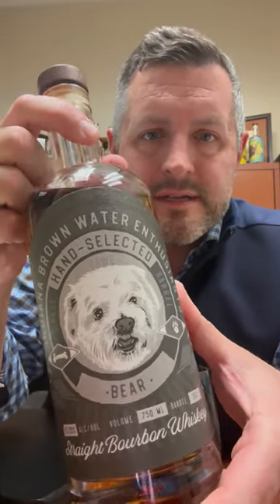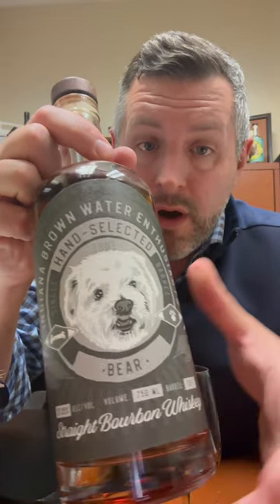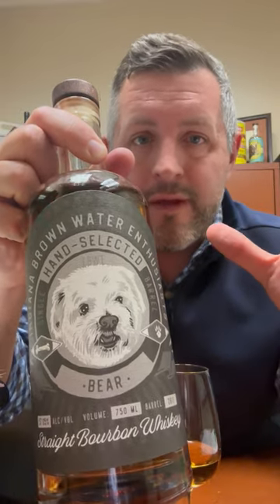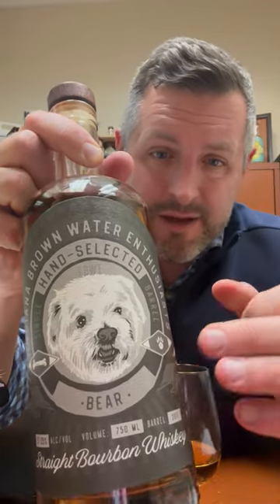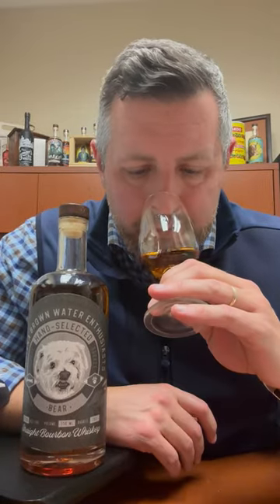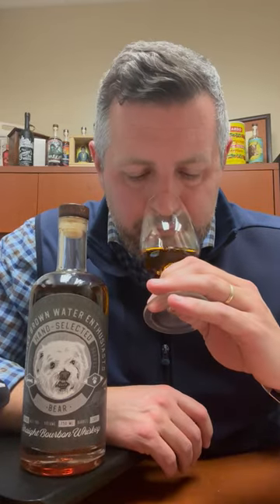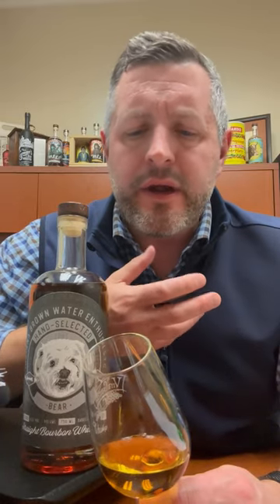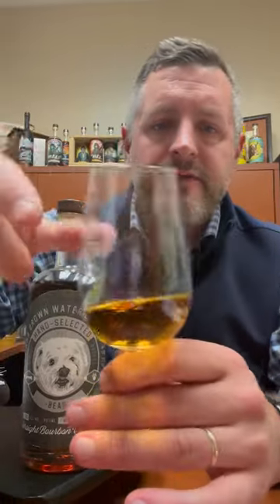IBWE Single Barrel Bourbon "Bear"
IBWE Single Barrel Bourbon "Bear" Still a few bottles of IBWE "Bear" single barrel out there from their dog series. This is one people will regret not buying all they could get their hands on when it's gone. A single barrel 21% MGP at almost 6yrs old at 114.1 proof. Bear is silky and perfumed on the nose with cinnamon and a touch of pear. On the palate, the spice is over the top. Rich and dessert like, but laced with barrel spice all the way down.